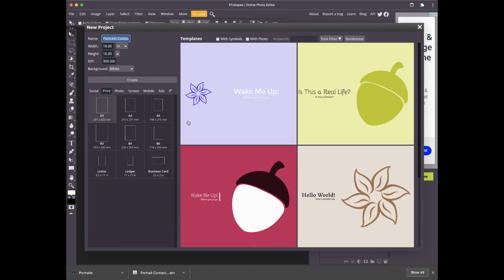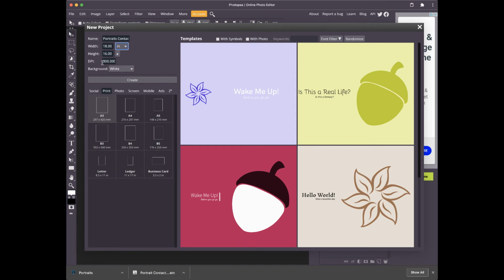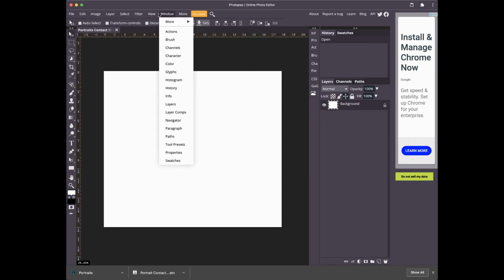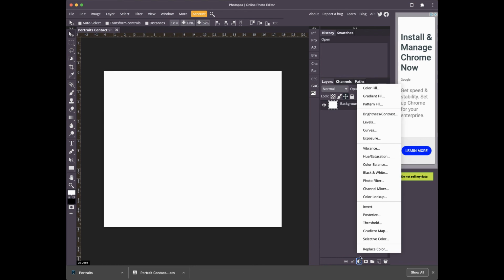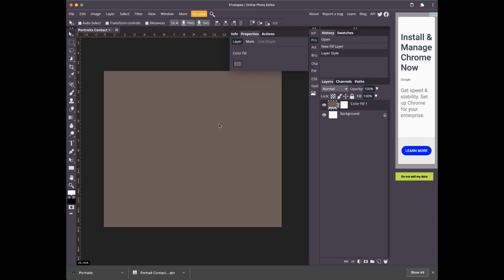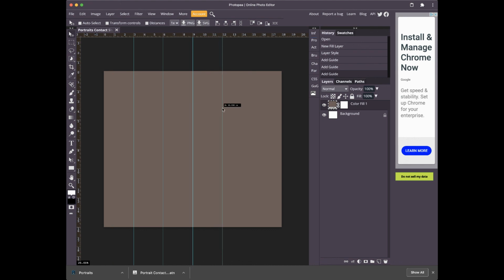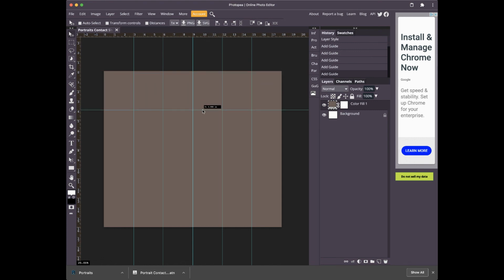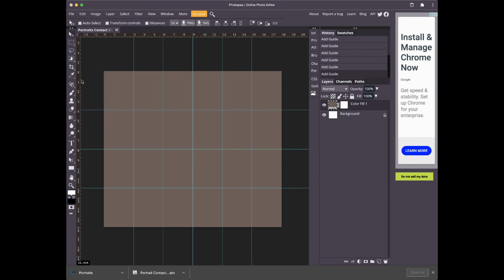How to start a contact sheet